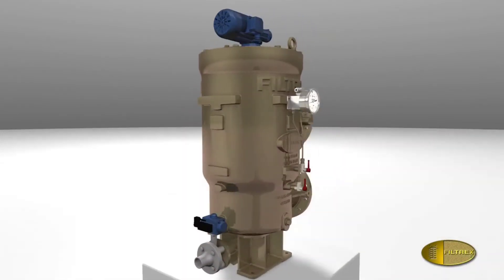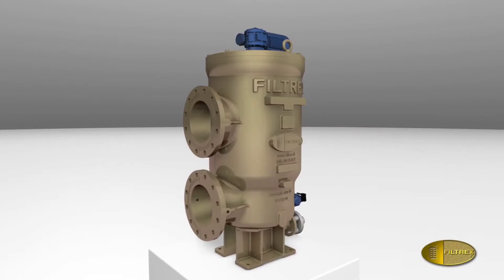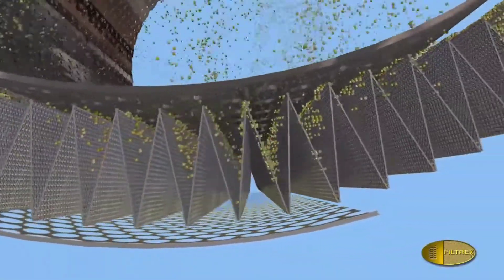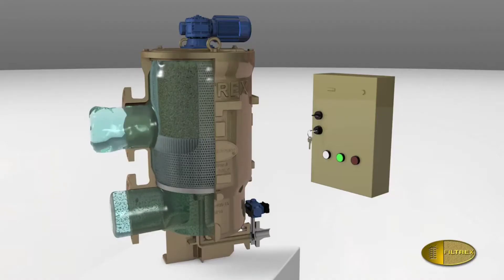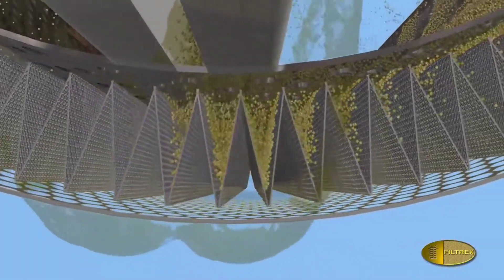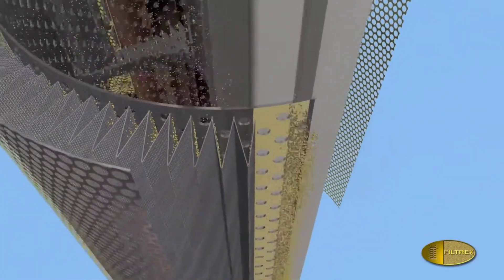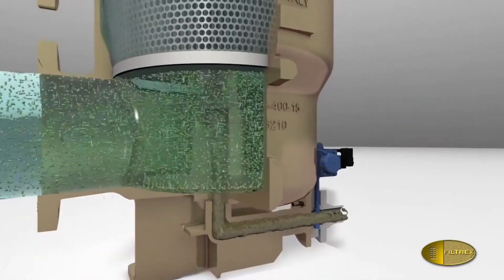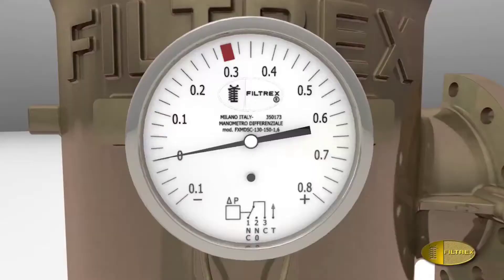FILTREX ACB OTOMATIK FILTRE - 6 MIKRON SEVIYESINDE OTOMATIK FILTRASYON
DENİZ SUYU KOROZYONUNA KARŞI EN İYİ ÇÖZÜM !  ; FILTREX ACB -KENDİ KENDİNİ TEMİZLEYEN OTOMATİK FİLTRE İLE 6 MİKRON SEVİYESİNDE OTOMATİK  FİLTRASYON

 Kendi Kendini Temizleyen ACB Otomatik Filtre, kuluçkahaneler, adaptasyon tesisleri, kapalı devre yetiştiricilik tesisleri ve tüm karasal üretim tesislerinde, deniz suyu uygulamalarında, 6 mikrona kadar yüksek performanslı filtrasyon kabiliyeti ile, ihtiyacınızı karşılayacak en iyi ve hesaplı çözümdür.

Filtre, 6 μm'ye kadar hassas bir filtrasyon derecesinde kesintisiz olarak çalışır, filtrasyon devam ederken kendi kendini otomatik olarak temizler. Temizleme esnasında filtrasyon kesilmez!. Güçlendirilmiş filtre elemanı paslanmaz çelikten imal edilmiştir. Filtre gövdesi ve iç parçalar, tüm büyük sınıflandırma kuruluşları tarafından onaylanan sıkı bir kalite kontrol sistemi ile, tamamen bronz-alüminyum alaşımı ASTM B148C95800'den yapılmıştır.

Piyasadaki başka hiçbir filtre, yüksek AKM, güvenirlik, filtrasyon ve geri yıkama verimliliği, dayanıklılık, kolay kullanım ve bakım için ACB® filtresinin performansıyla eşleşemez ve hatta performansına yaklaşamaz. 1982'den bu yana FILTREX  dünya çapında aynı çalışma prensibine sahip binlerce filtresi ile lider bir firmadır.

·       25 m3/saat ile 3000 m3/saat aralığında filtre modelleri.

·       Yüksek AKM ile çalışabilme.

·       Kompakt boyutlar.

·       Deniz suyu korozyonuna karşı en iyi çözüm. Bronz alüminyum gövde.

·       Basit: kolay, hızlı ve doğru bakım için birkaç parçadan oluşan avantajlı yapı.

·       Düşük geri yıkama suyu debisi.

·       Kolay bakım.

·       Güçlendirilmiş filtre yüzeyi.

·       Mükemmel filtrasyon verimliliği ( 6 µm’ye kadar).

·       Tamamen Filtrex tarafından Milano ( İtalya) fabrikasında üretim.